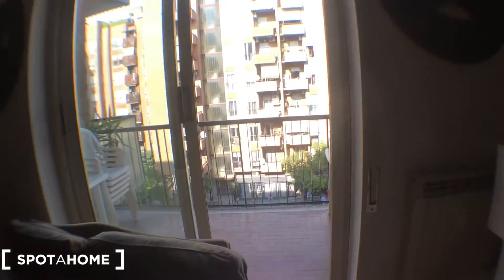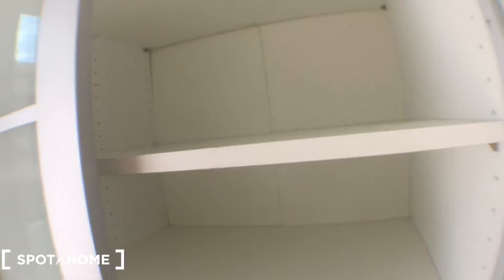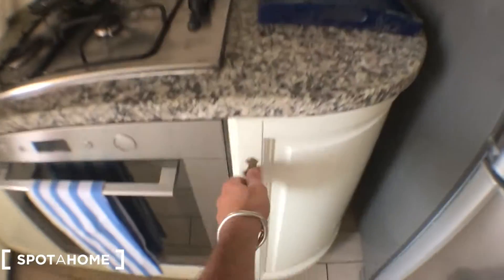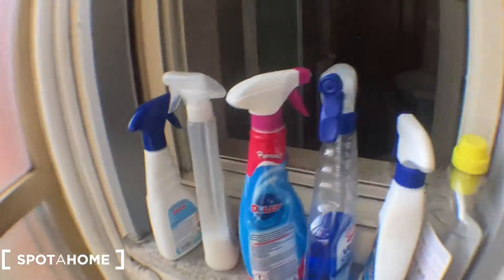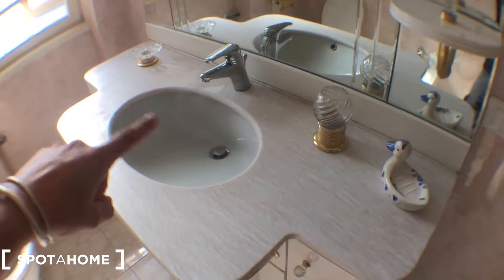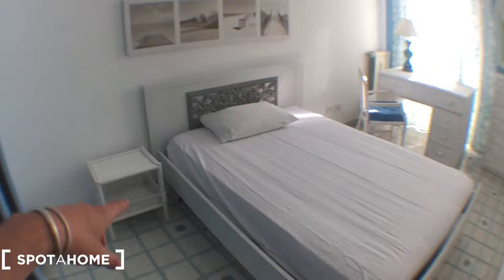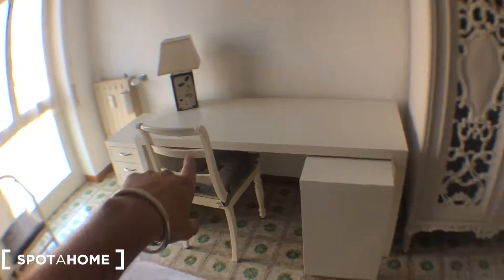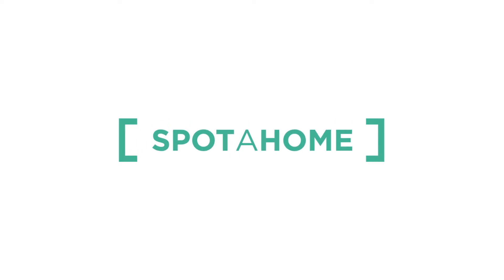Rooms and beds for rent in furnished 4-bedroom apartment in Ostiense - Spotahome (ref 250912)